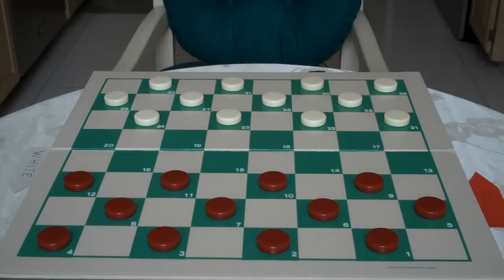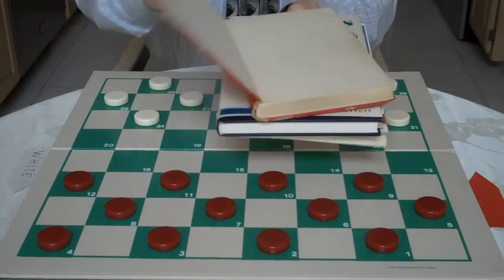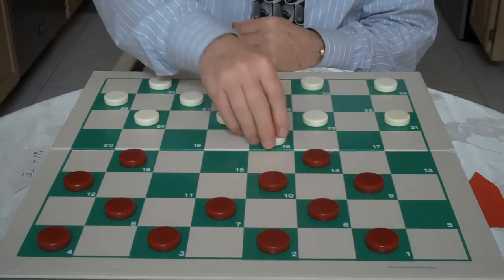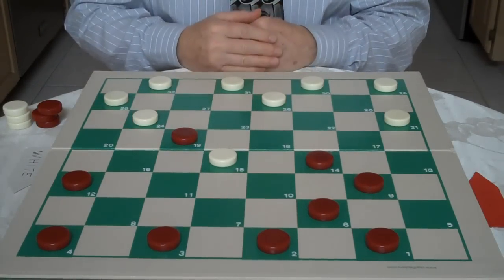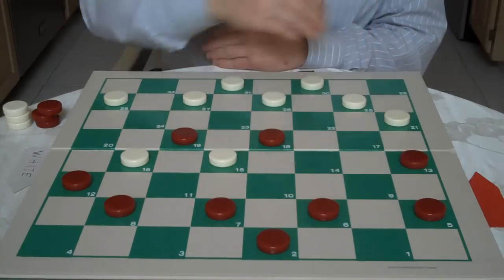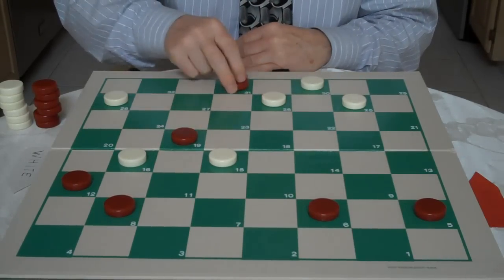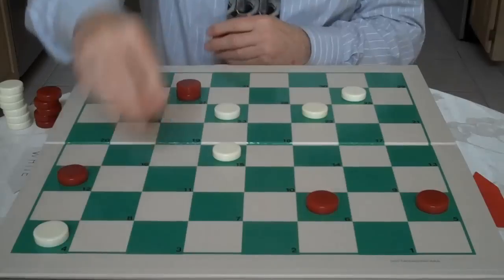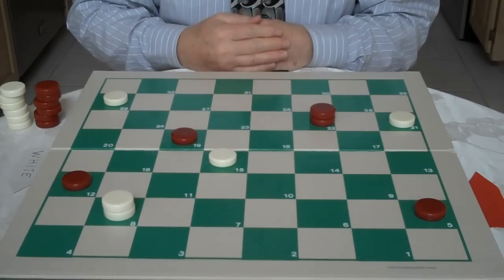THE DOUBLE CORNER MASTER OPENING...CHECKERS AND DRAUGHTS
Recorded on October 24, 2010 using a Flip Video camcorder. A popular opening it has become popular in important matches.  When playing with the Red pieces, confine your opponent to a line of attack that you are familiar with.  When playing the White pieces, confine your opponent to a line of defense you are familiar with in the attack which Red elects to play.